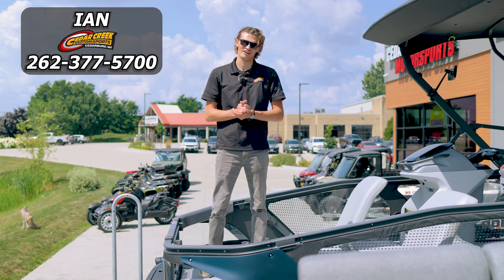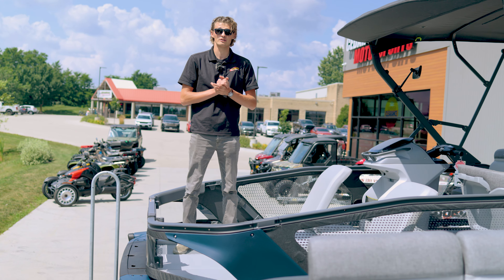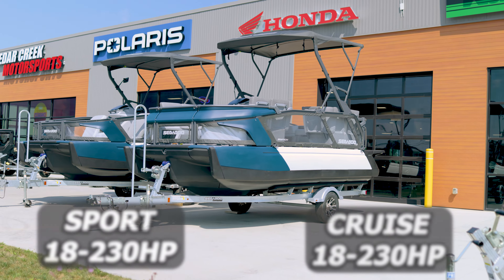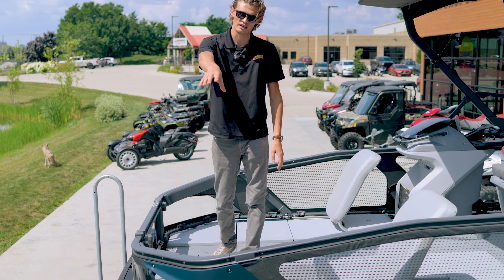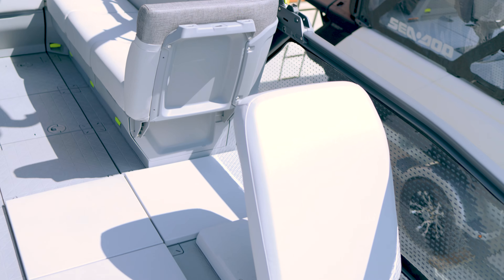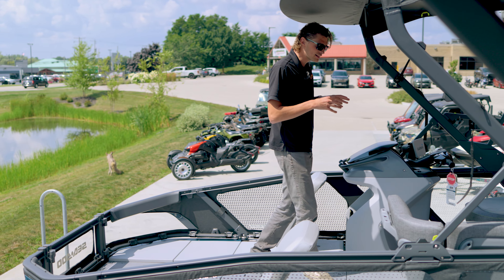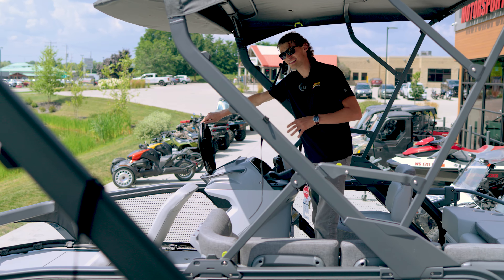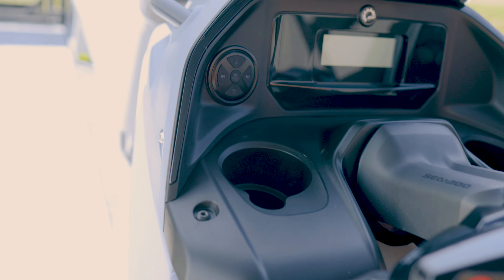What's the Difference? Seadoo Switch Sport and Switch Cruise What's New For 2024? First Look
Check out Some of the Differences between the Seadoo Switch Cruise and Switch Sport and See What's New for 2024?

Stop In and Check out the Seadoos on the Showroom Floor!
The Seadoo Switch your Looking for May be In Stock Today!

ABOUT CEDAR CREEK MOTORSPORTS
7518 Hwy. 60, Cedarburg, WI
Cedar Creek Motorsports is Wisconsin's Largest Volume Powersports dealership located in Wisconsin (15 min. north of Milwaukee).

SUGGESTED VIDEO:
Cedar Creek Motorsports Dealership Tour